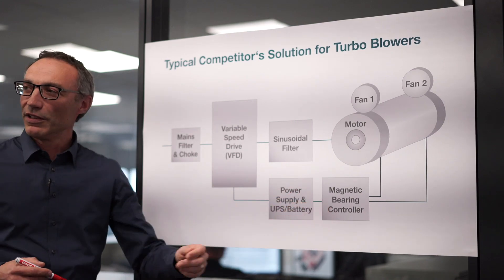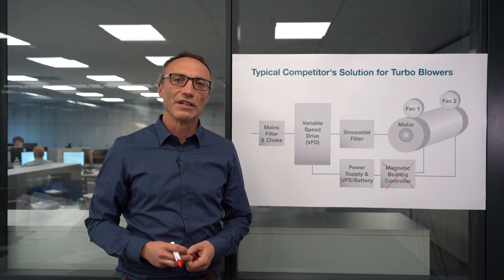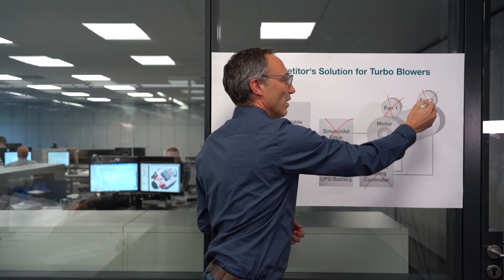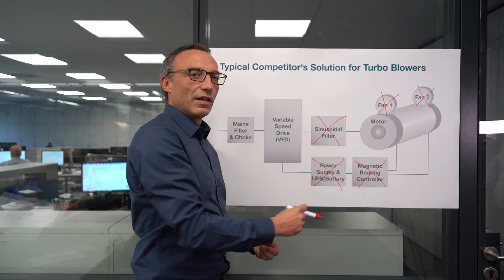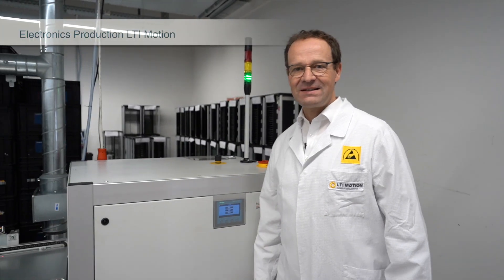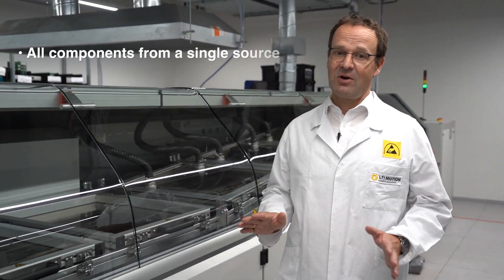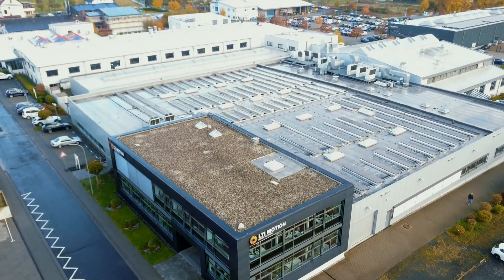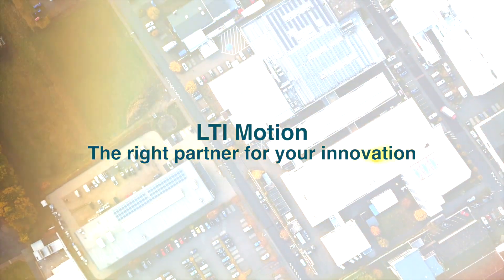LEVITURB for Turbo Blowers – Magnetic bearing solutions couldn't be simpler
LEVITURB – The most compact and cost-efficient magnetic bearing drive system for turbo blowers in aeration applications (e.g. wastewater, fermentation, air knives) – all components from a single source.